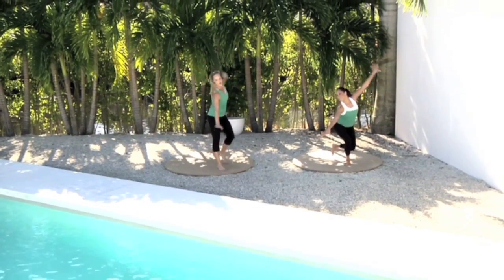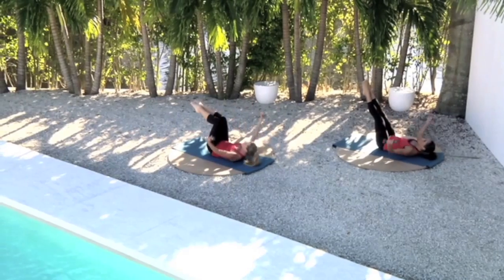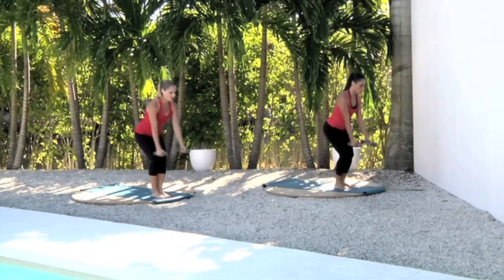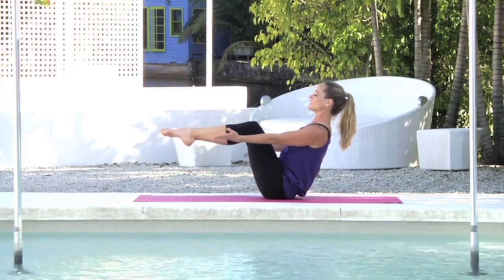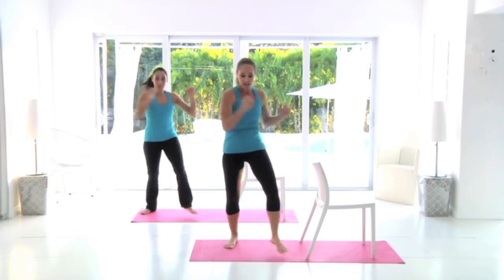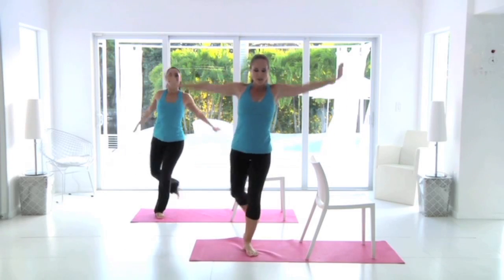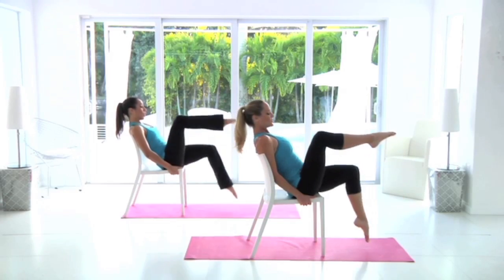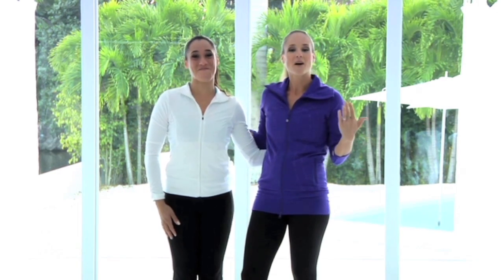Total Body Balance DVD Preview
A body in balance is a body that feels as good as it looks!  This series of routines designed by certified instructor Jessica Smith will help you create a well-rounded program that can be done on its own, or coupled with other additional workouts you may enjoy doing. Remember, fitness should be fun! Find movement that you love and that makes you feel good, and you'll never have to "work" out again. So, kick off your shoes and let's have fun getting fit!

Workout include (sessions are all approximately 20 minutes):

Cardio Flow -- This flowing, feel-good cardio session combines various styles of movement -- all done barefoot for maximum freedom and energy flow.

Sole Sculpt -- Sculpt everything from your head down to the soles of your feet with this barefoot sculpting routine that never stops moving to elevate your heart rate while you strengthen and define your entire body.  This low-impact session can be done in a small space with a set of lightweight dumbbells or just your own bodyweight.

Core Stretch -- Build flexibility and core strength with this targeted series of stretches and core work to help you improve your posture. Do it at the end of a workout or on its own for a stretching session that's sure to leave you feeling a little taller and lighter.

Cardio Dance Sculpt - Grab a sturdy chair for this dance-inspired, total body cardio toning session. And not to worry, even if you have two left feet you can keep up with these simple, but fun, moves!